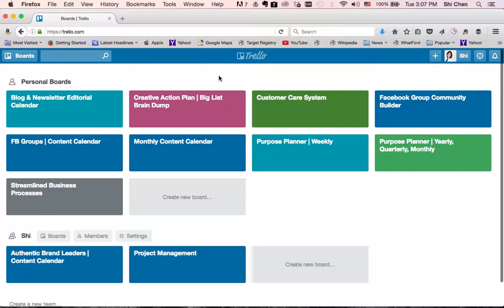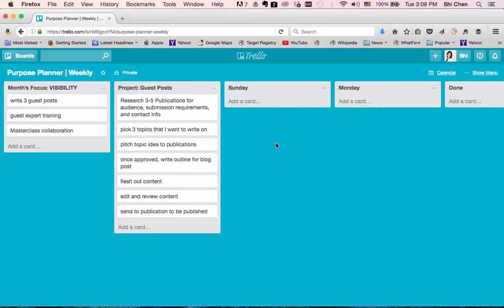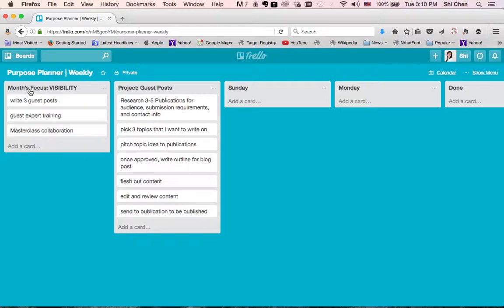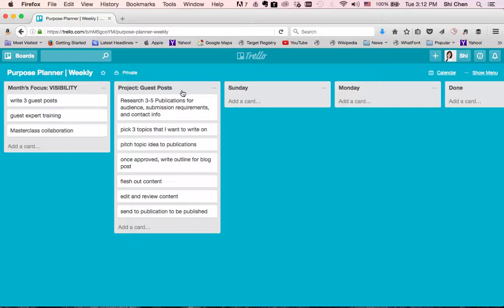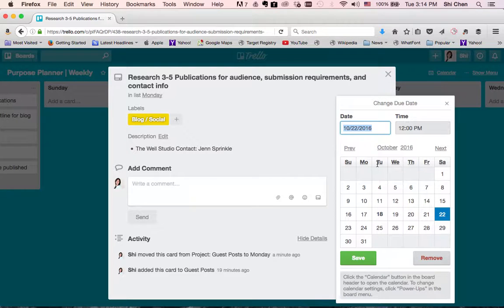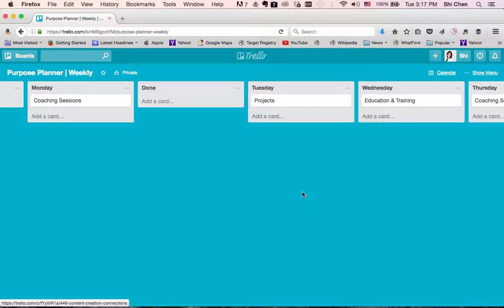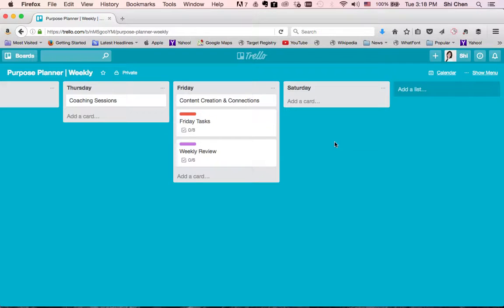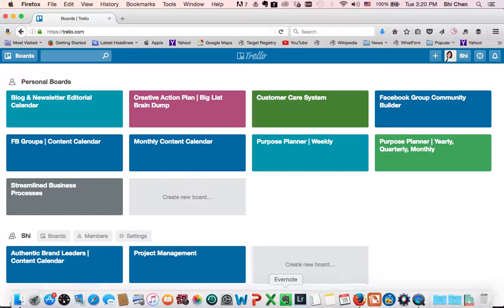Trello Training | Project Management & Weekly To Do List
How I use Trello (and Todd Herman's 90 Day Year Productivity Principles) as a Project Management Tool & Weekly Task List